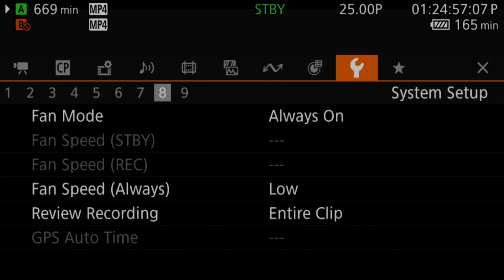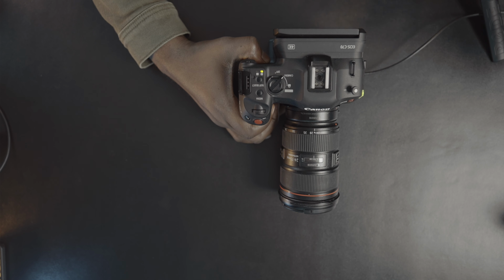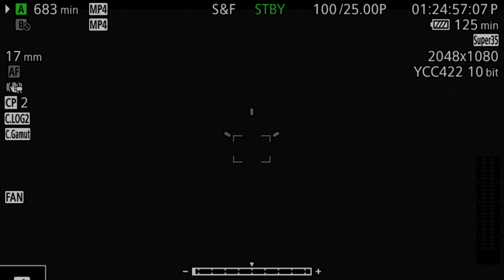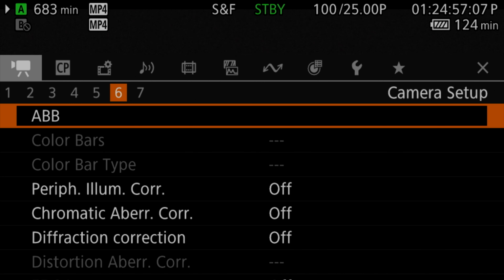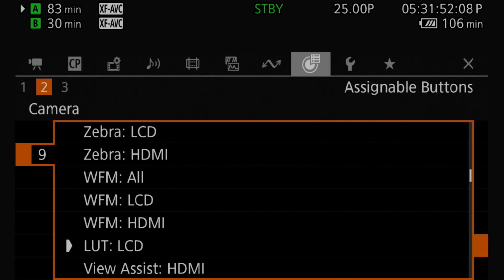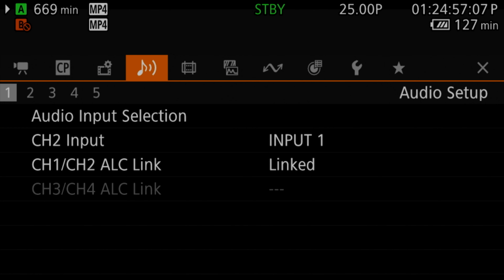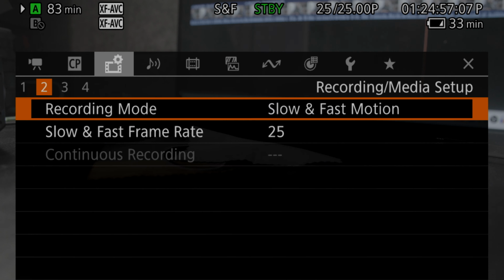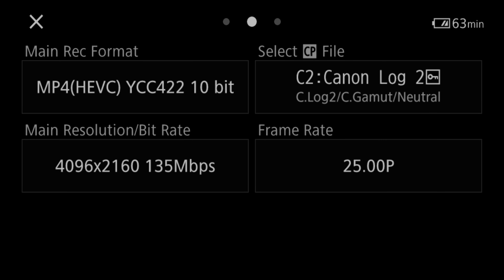CANON C70 | 5 TOP SET UP FOR QUICK ACCESS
In this video I am going to share with you my 5 TOP SET UP 5 TOP SET UP FOR QUICK ACCESS TO CANON C70.

00:00 - INTRO
00:56 - SET UP A QUICK ACCESS TO SLOW AND FAST MOTION
04:52 - SET UP AUTO BLACK BALANCE
07:02 - SET UP HOT KEY FOR FALSE COLOR
09:21 - QUICK ACCESS TO AUDIO MONITOR
12:10 - QUICK ACCESS TO EXPOSURE SETTING AND FRAME AND SENSOR MODE
14:36 - FINAL THOUGHTS